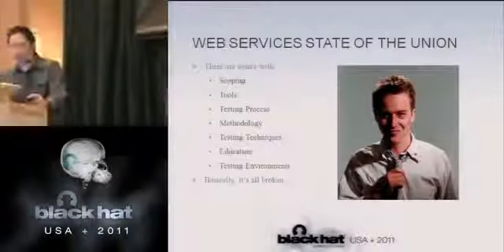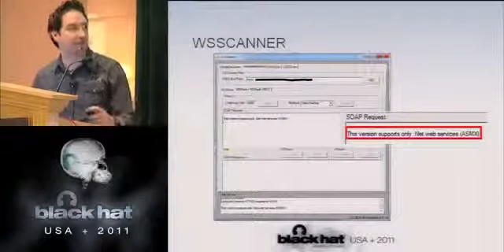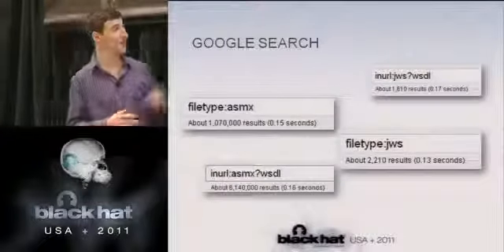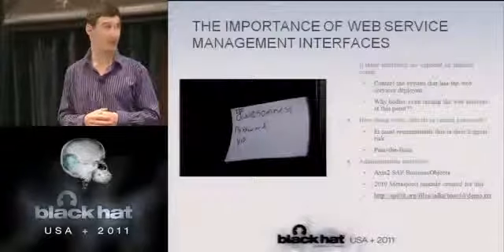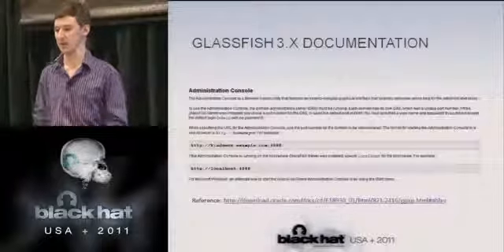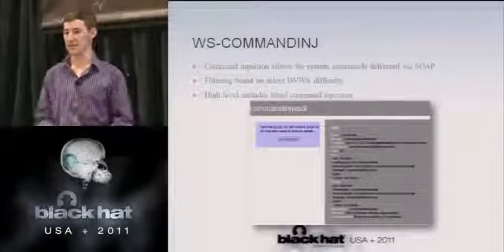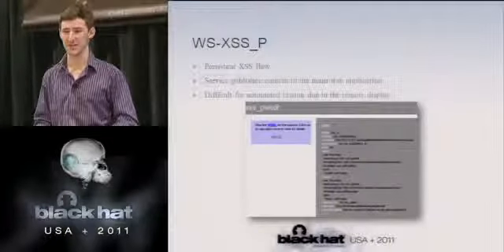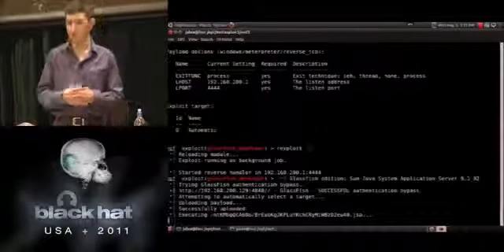BlackHat 2011 - Real World Web Service Testing for Web Hackers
DEFCON 19 (2011) - Don't Drop the SOAP: Real World Web Service Testing for Web Hackers